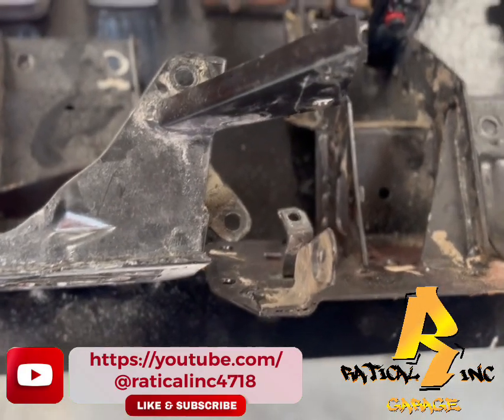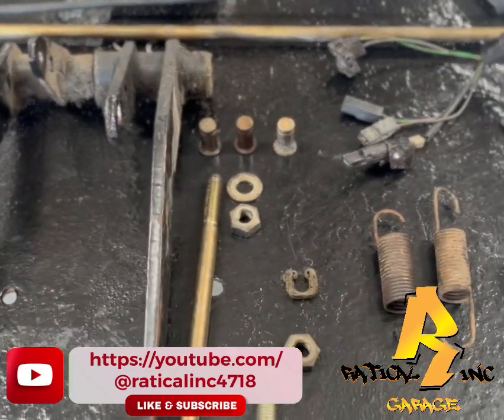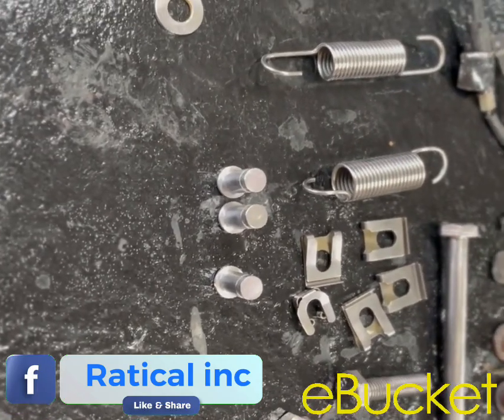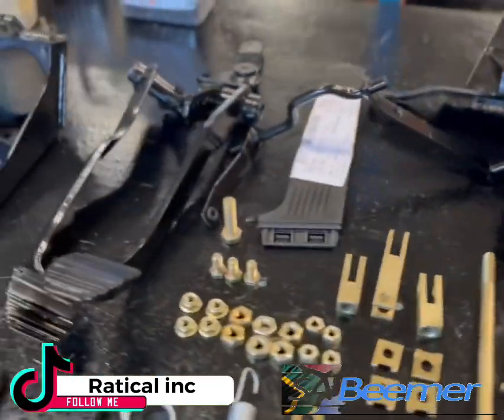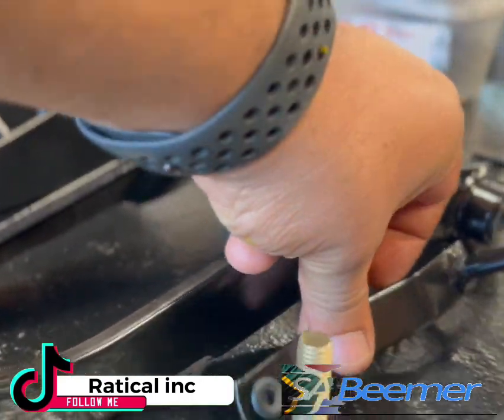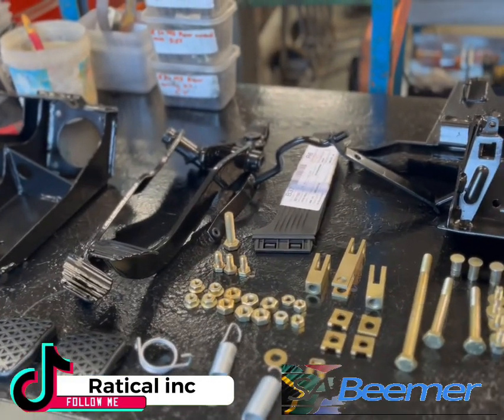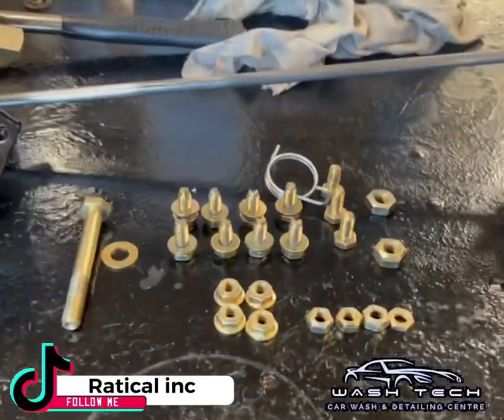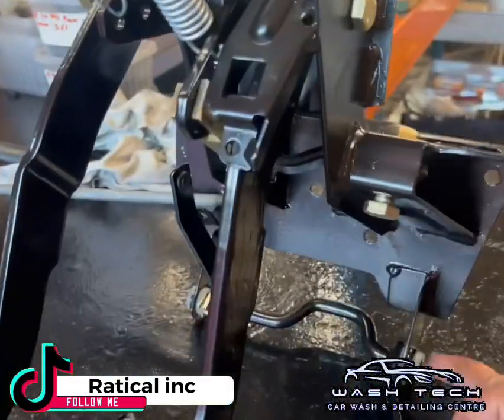BMW E30 325i Shadowline restoration - Episode 2 (pedal assembly)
Shadowline restoration….

In this episode , we take a 30 odd year old pedal assemby and restore it fully. The casing, carcass gets a degreas, the send blasted and the  powder coated. All the bolts, nuts and clips get degreased , acid dipped and then nickel plated.